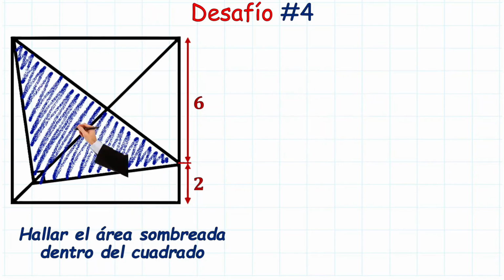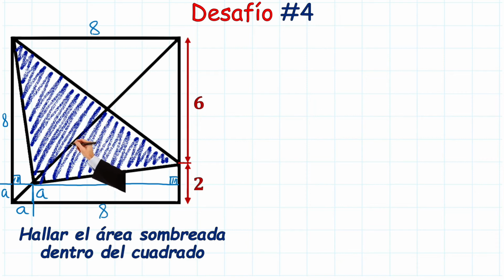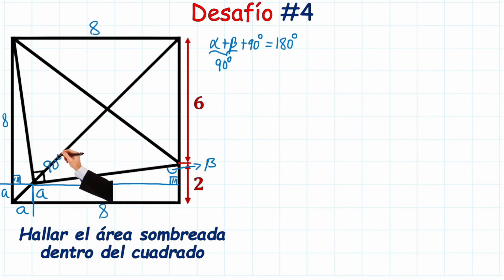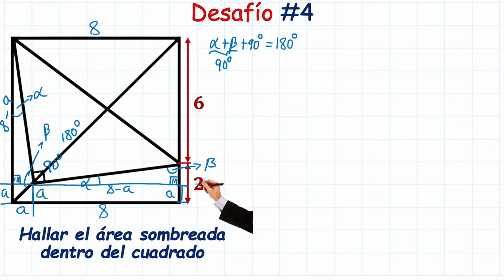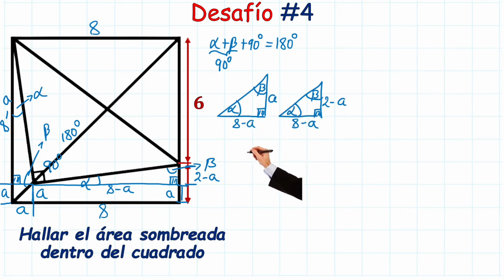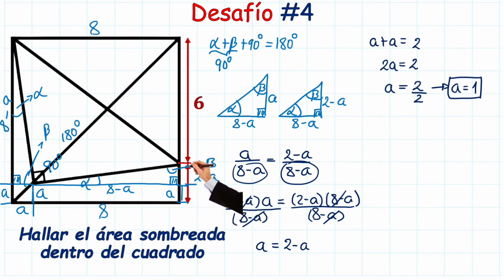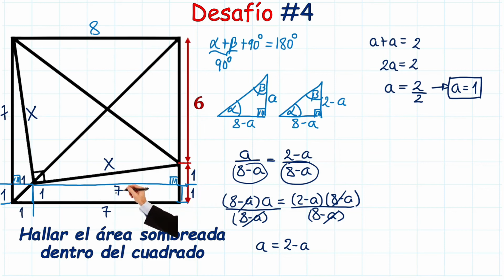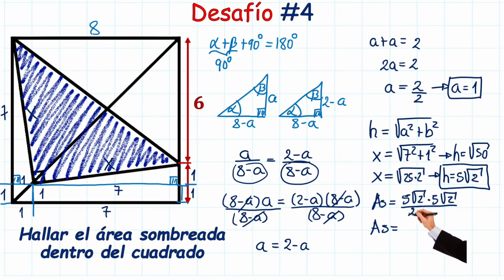Amazing Shadowed Areas Exercise!! Do not miss it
Hello friends !! We are going to solve this Fascinating Shaded Areas Exercise step by step, don't miss it.